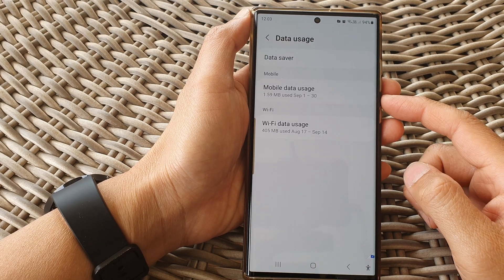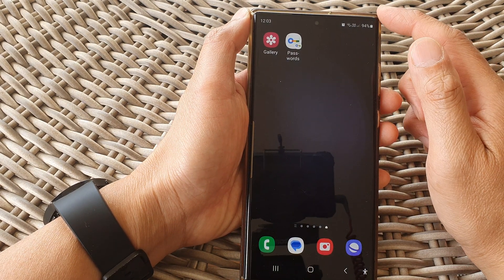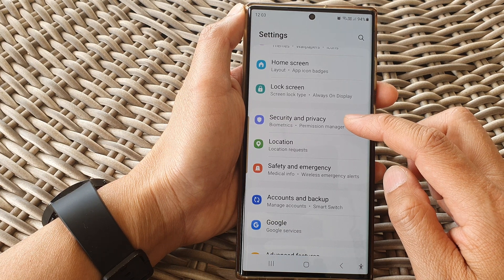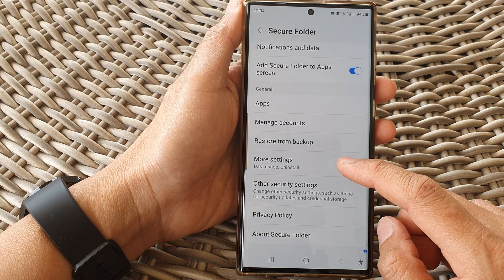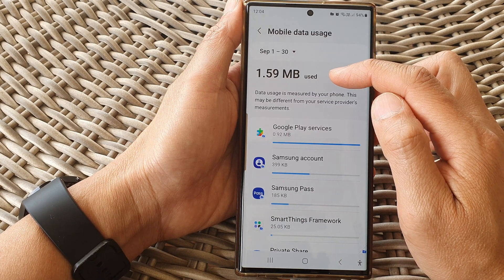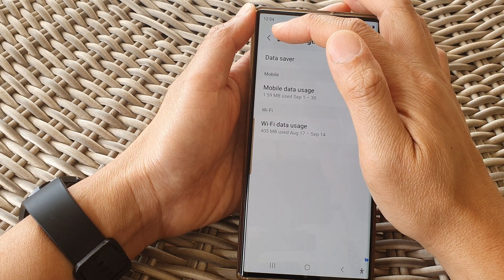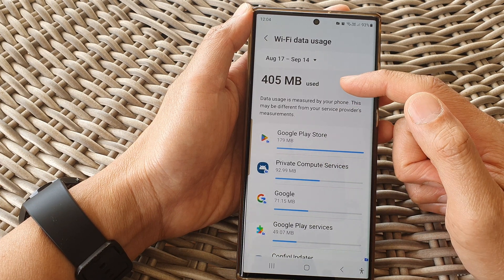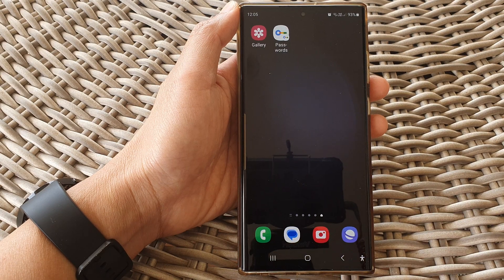Galaxy S23's: How to Monitor the Data Usage of Apps Inside the Secure Folder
Learn how you can monitor the data usage of apps inside the Secure Folder on the Samsung Galaxy S23/S23+/Ultra.

In this informative tutorial, we'll guide you through the process of monitoring data usage for apps within the Secure Folder on your Samsung Galaxy S23. Secure Folder is a powerful tool for protecting sensitive data, but it's essential to keep an eye on data consumption. Here, we'll explain the purpose of monitoring this data and the benefits it offers.

The purpose of this video is to help Samsung Galaxy S23 users understand and effectively manage data usage within the Secure Folder. When you monitor data consumption for apps in the Secure Folder, you can:

1. Cost Control: By tracking data usage, you can prevent unexpected data overages and potentially save on your mobile bill. This is particularly important for users with limited data plans.

2. Privacy Assurance: Monitoring data usage within the Secure Folder ensures that your private and sensitive information stays protected. You'll be alerted to any unusual or unauthorized data activity.

3. Optimized Usage: Keeping tabs on data consumption helps you use your Secure Folder apps more efficiently. You can identify which apps are using the most data and make informed decisions about their usage.

4. Security: Data monitoring enhances the security of your Secure Folder by allowing you to spot any irregular data usage that might indicate a security breach or unauthorized access.

5. App Management: It enables you to manage and optimize your apps effectively. You can decide which apps deserve space within the Secure Folder based on their data consumption.

6. Data Conservation: By identifying data-hungry apps, you can take steps to reduce their usage, preserving both data and battery life on your Samsung Galaxy S23.